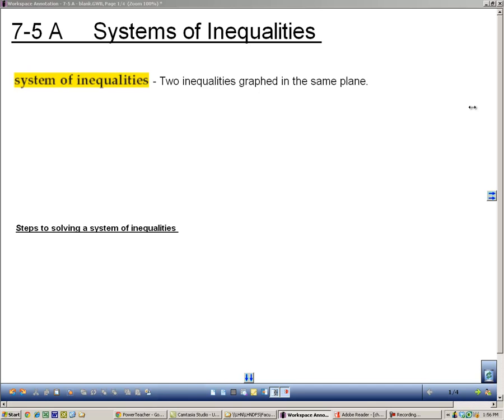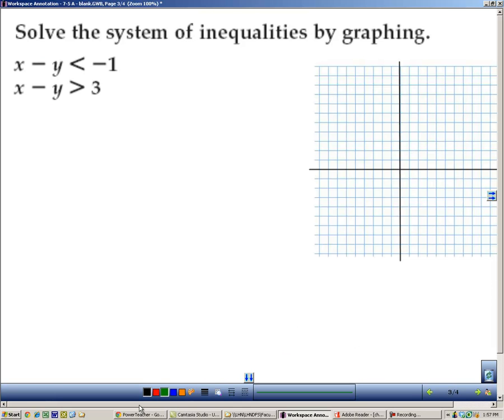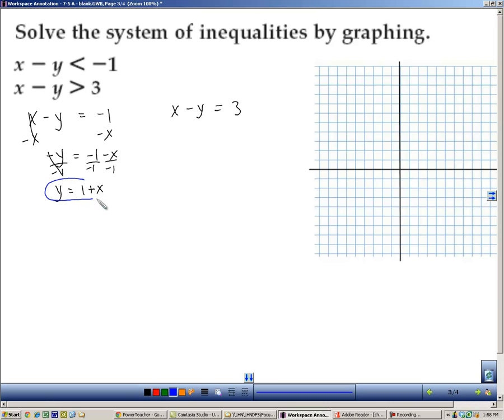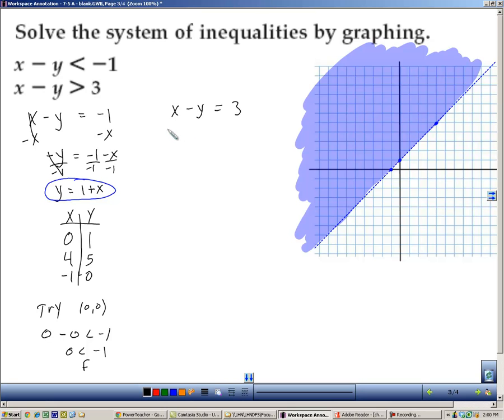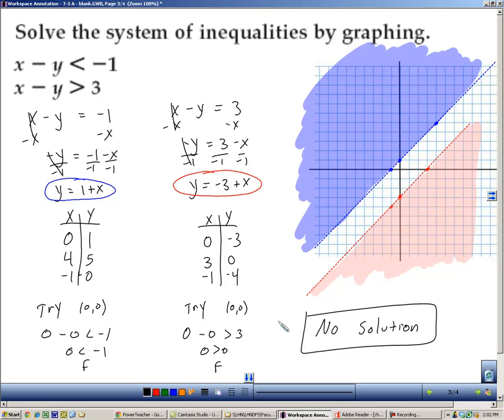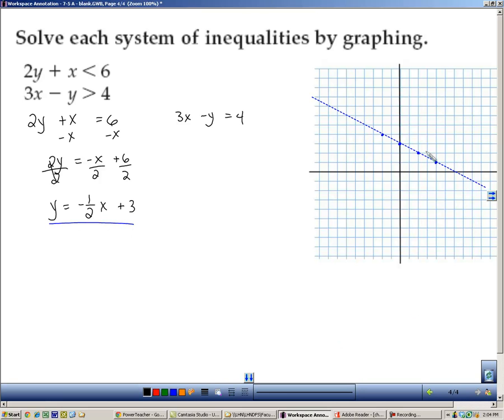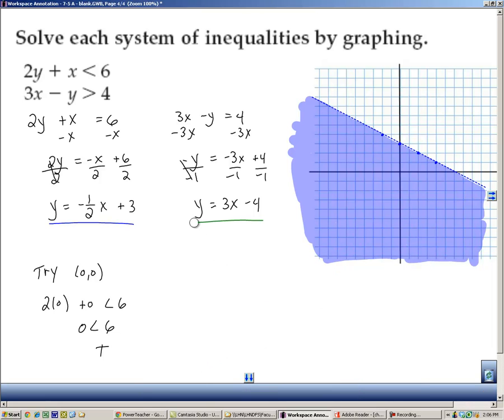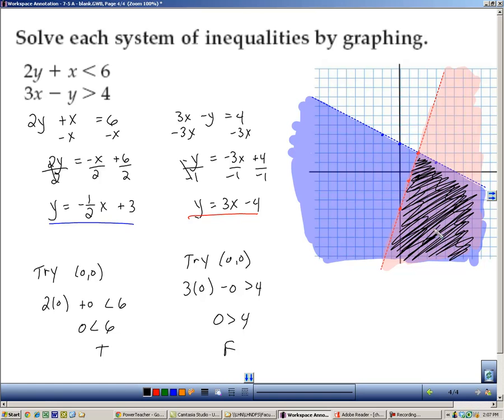Section 7 5 A System of Inequalities